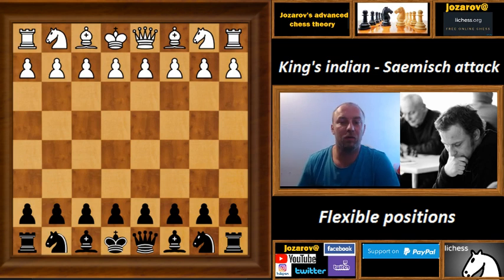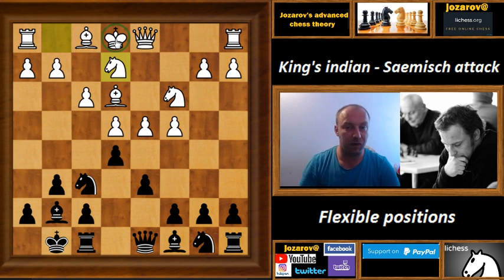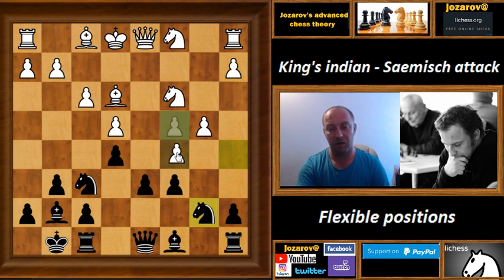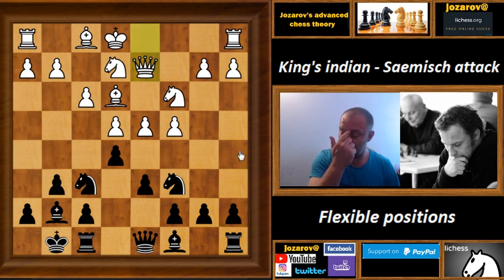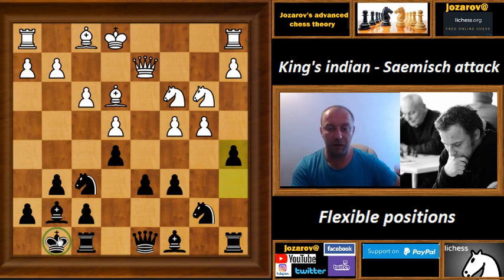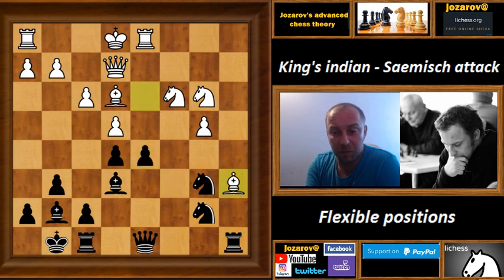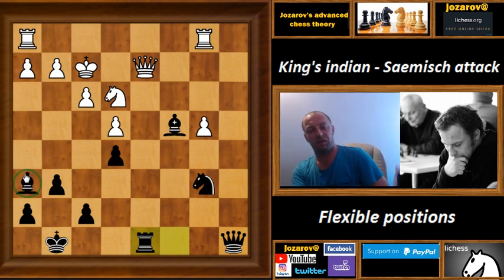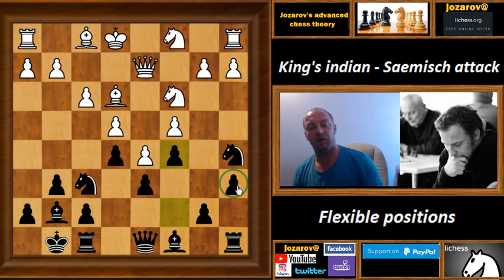The King's indian - Part 12 - How to play against the Saemisch attack? - Chess openings explained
Here is a video of the King's indian defense against the Saemisch attack that was suggested by my subsciber with a simple flexible line for you  the can be easy memorized. In my next videos more Saemisch to come.

SPECIAL THANKS TO THE SUBSCIRBER " MAGICIAN AND CLASHER".

CHESS IS THE BEST !